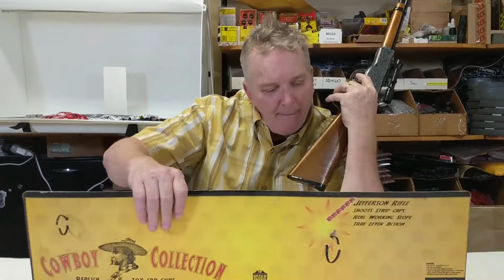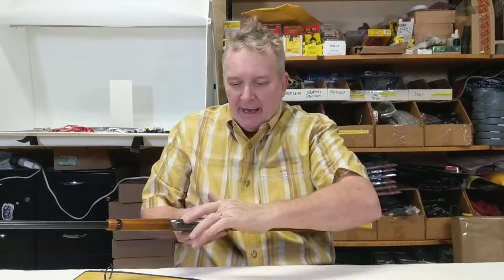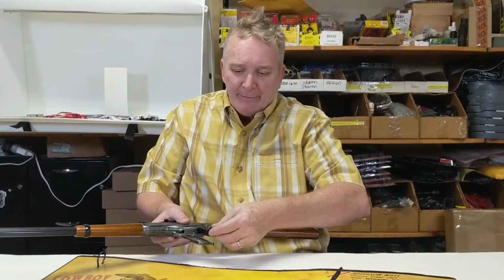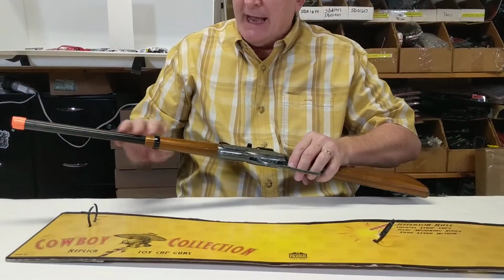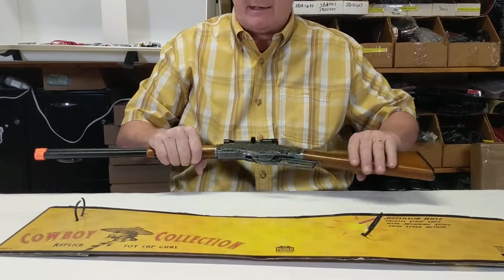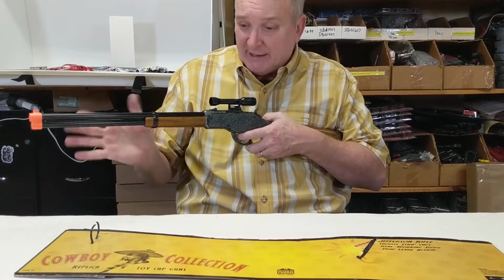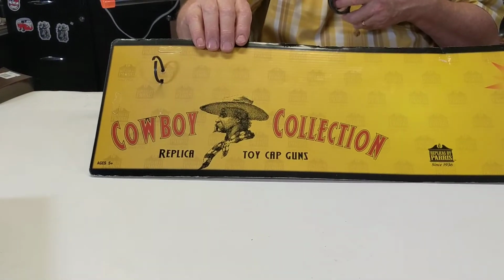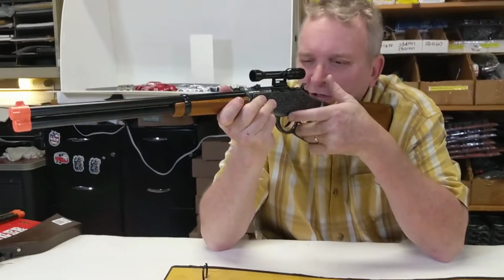Parris Manufacturing Jefferson Rifle Cap Gun 4600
Details:
Jefferson Rifle (Saddle Rifle) by Parris Manufacturing. Heavy duty rifle, can be used for a lot of different reasons. Use this for a prop in a movie. This can also make a great cowboy gun for Halloween costume. Parris Manufacturing makes very high-quality replicas. This Jefferson Toy Rifle is perfect for any Cowboy or Cowgirl. Get started early learning gun safety and hand/eye coordination.
Saddle Rifle - Designed after the original Cowboy Rifles. Constructed with solid Die cast metal that looks like antique gun metal. Stock of wood grained manmade materials.  Comes with Orange plastic tip. Die cast lever mechanism. Fires #915 Caps. Pecan finish.  31" long
Specs:
Cowboy Collection
Lever Action
31” Long
Die Cast Metal Collectible
Fires Strip Caps #915
Parris Manufacturing
"This replica gun contains the colored markings required by law, including a permanently attached orange plug."